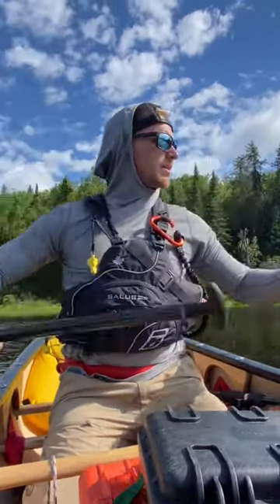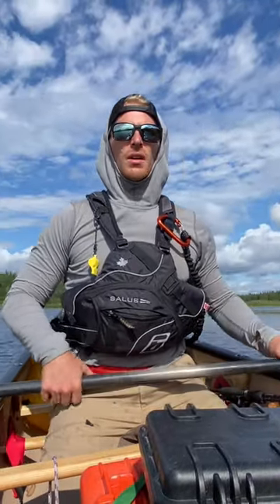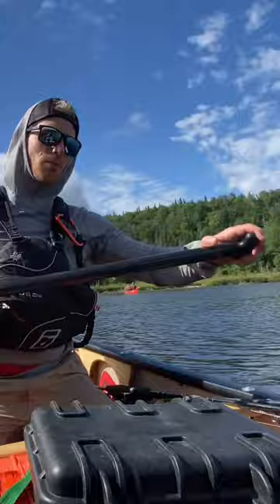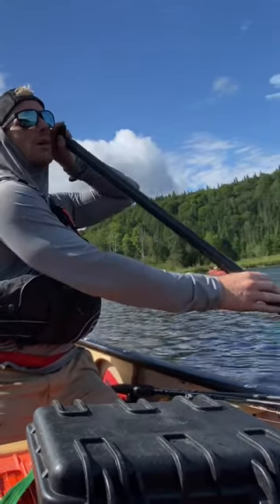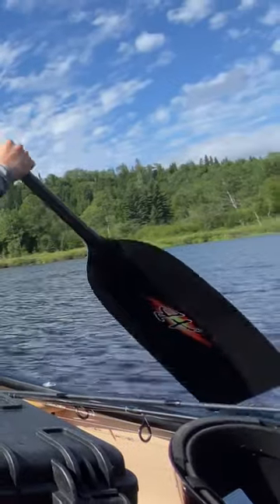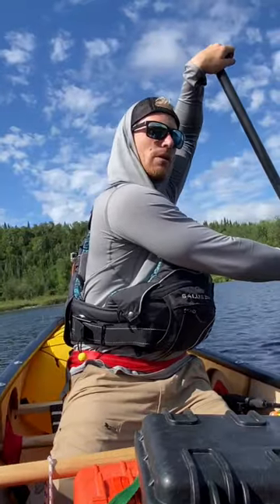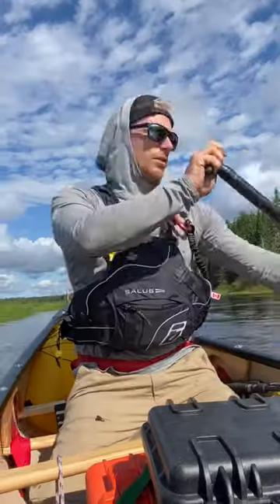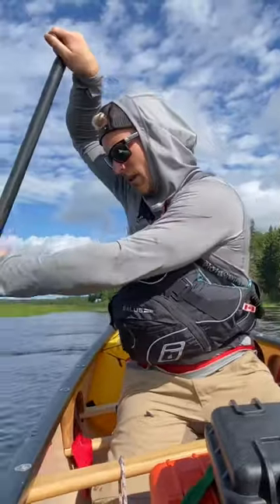Cross draw canoe stroke 🛶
The cross draw. A very useful white water canoe stroke!